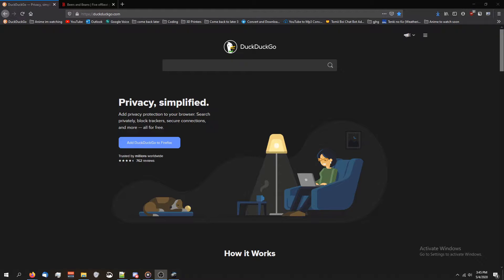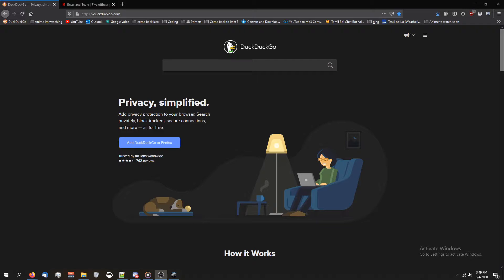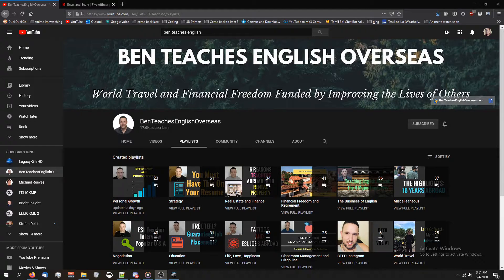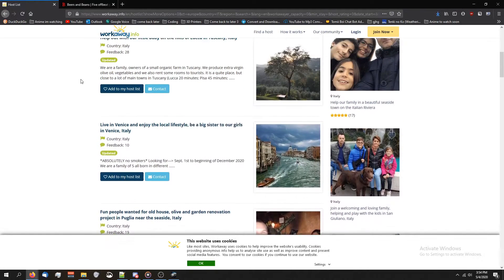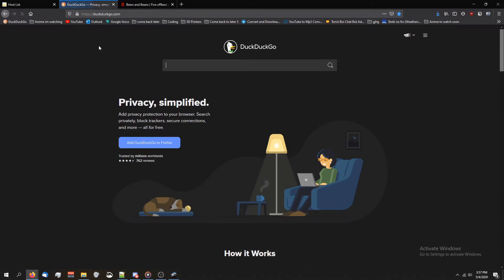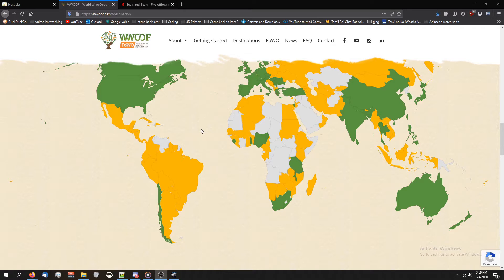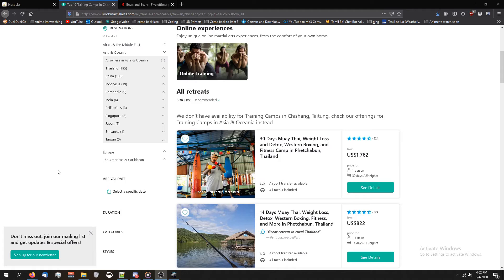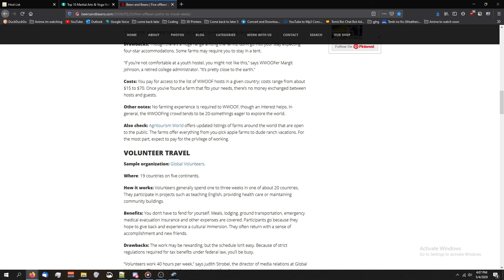How to Travel the World for Cheap or FREE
Hey guys, this video is about a few ways you could travel the world for dirt cheap, possibly free!

      - The one I mentioned at the end of the video